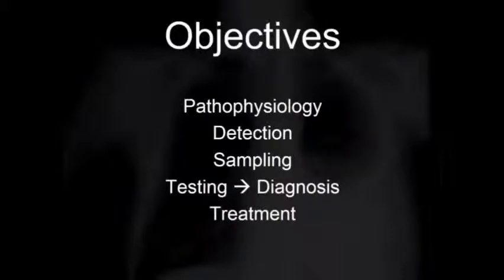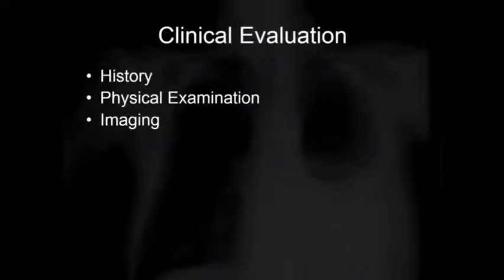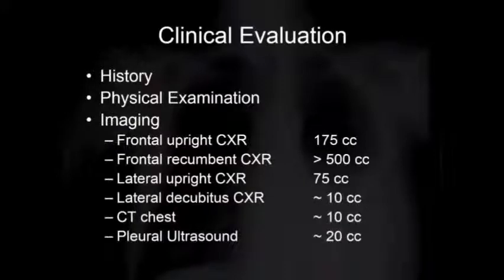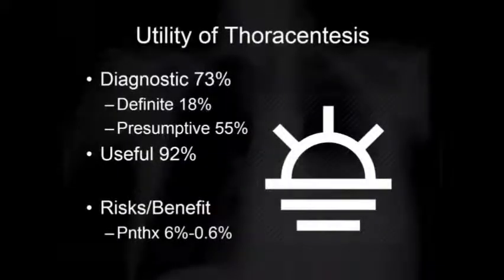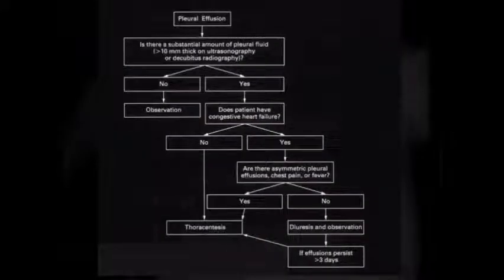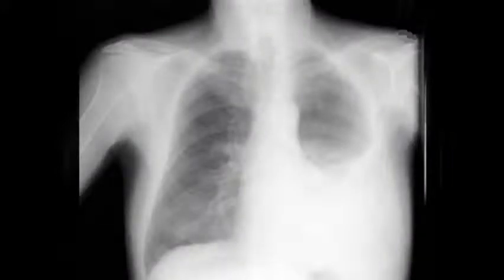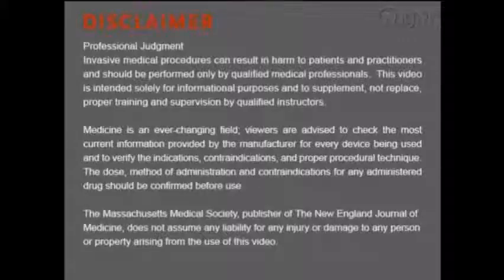Pleural Effusions with Dr Ziad Shaman